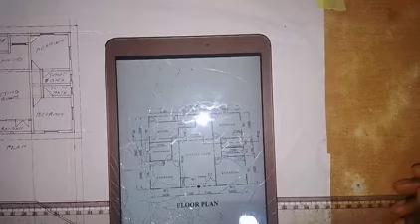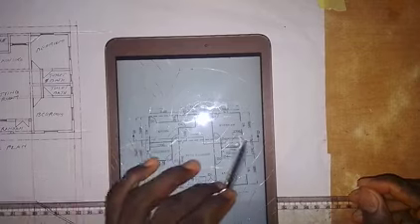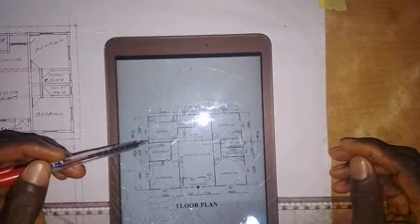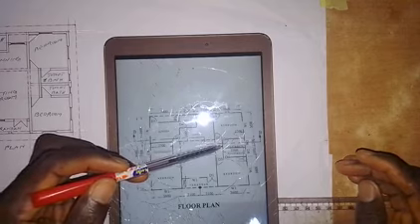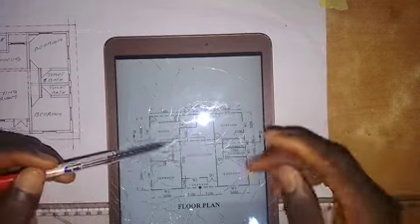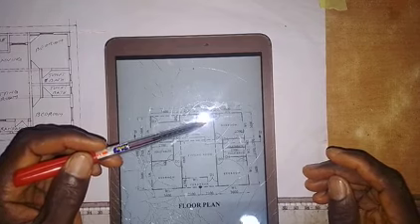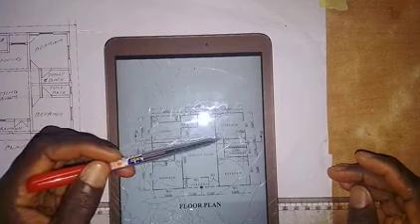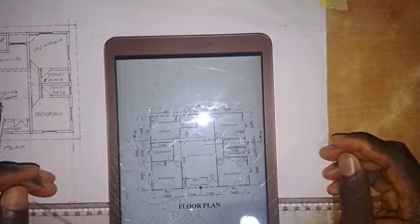2023 NECO BUILDING DRAWING - SECTIONAL VIEW on Cutting Plane B - B